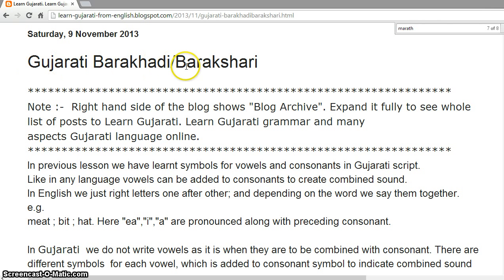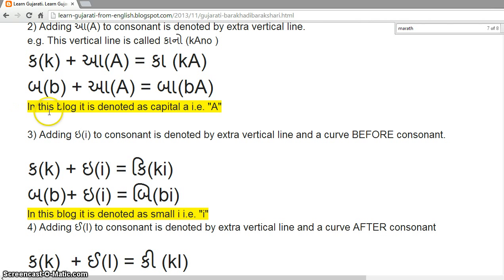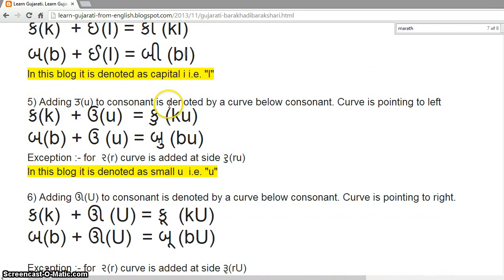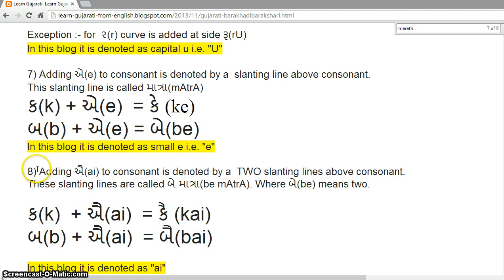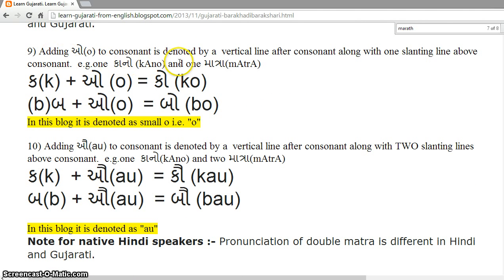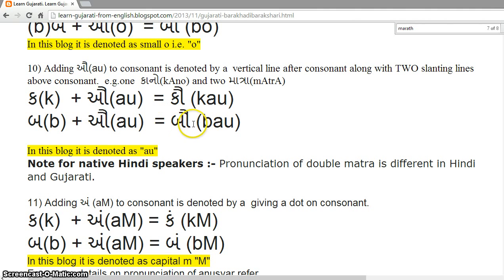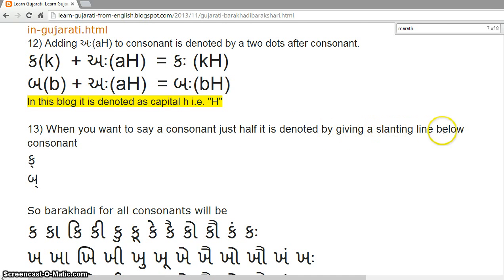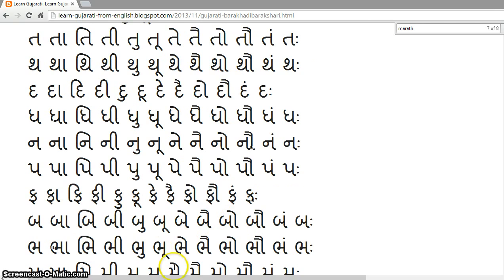Learn Gujarati Barakhadi : Learn Gujarati through English with Kaushik Lele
Blog from Kaushik Lele which helps you learn Gujarati through English. I am author of popular blogs to learn Marathi from English and Hindi
To make you an independent speaker, grammar is thoroughly taught here. Try reading posts sequentially, as rules discussed in one post are referred in later posts. Please enter your feedback on the blog posts or drop me mail at so that I can know blog is actually being followed and is found useful.
To learn Gujarati through English refer